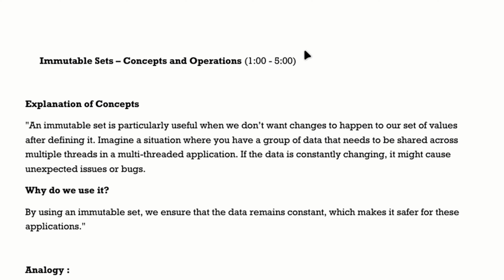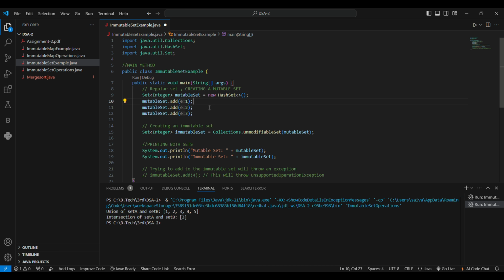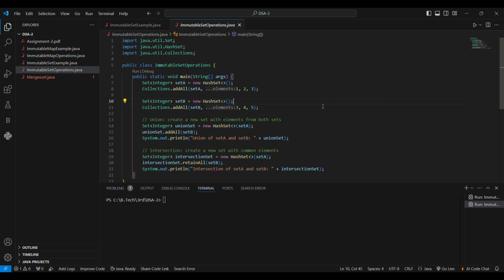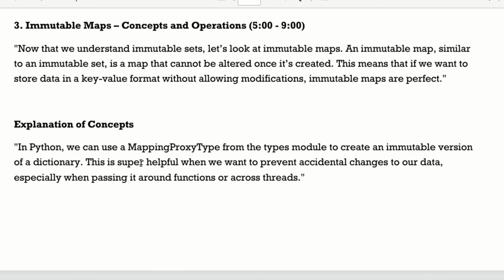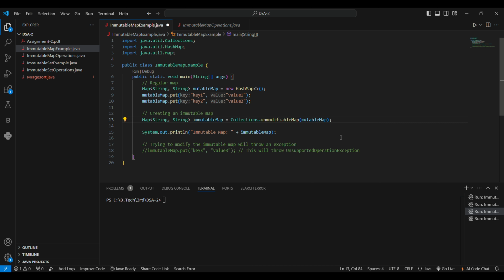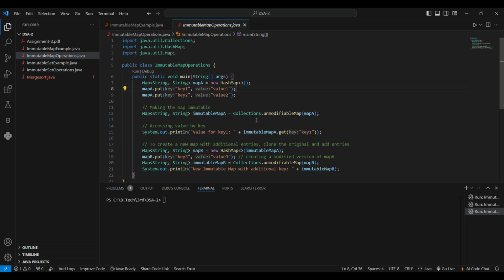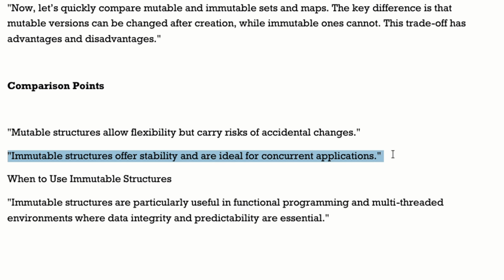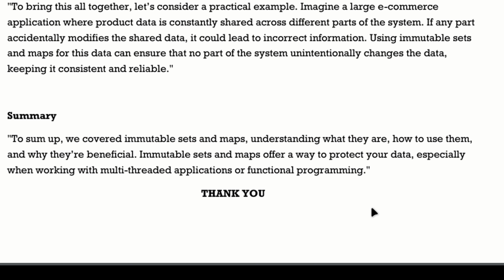Immutable Sets – Concepts and Operations and Immutable Maps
Immutable Sets – Concepts and Operations  and Immutable Maps is a part of Data Structures And Algorithms .